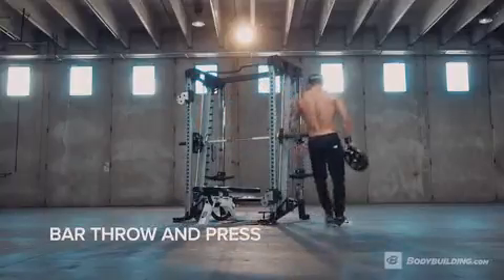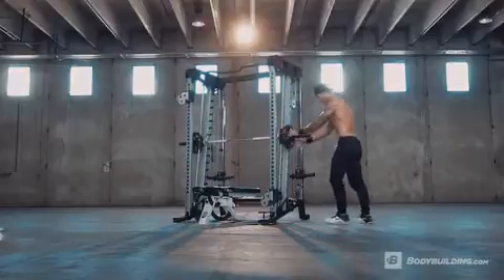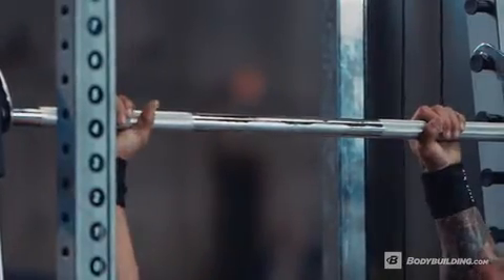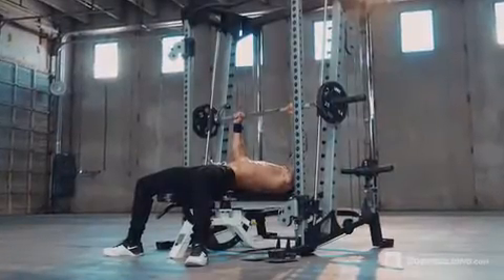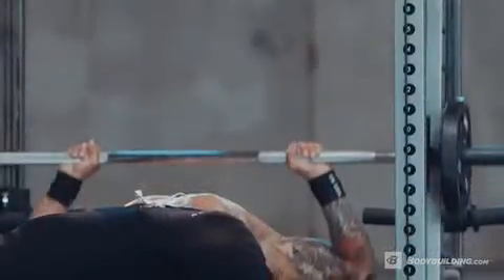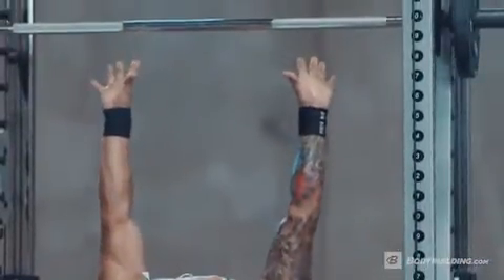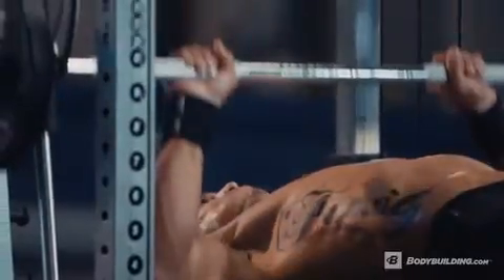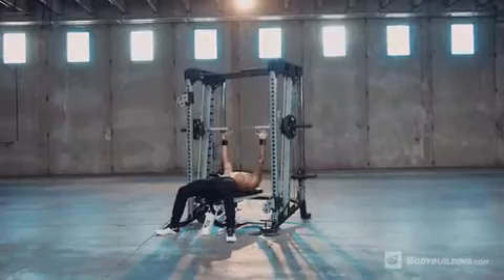Bar Throw And Press Exercise Videos & Guides Bodybuilding com